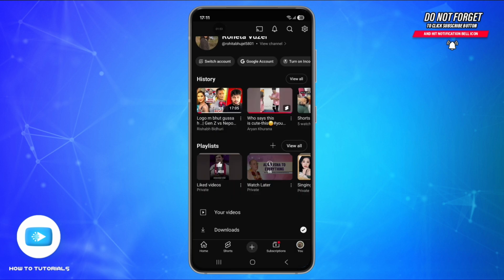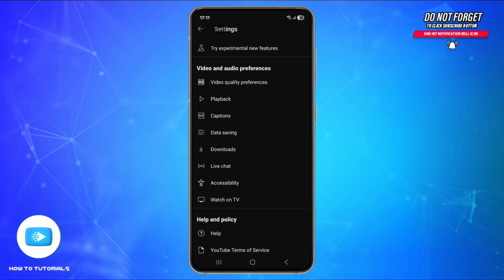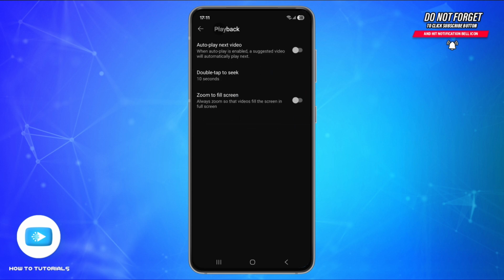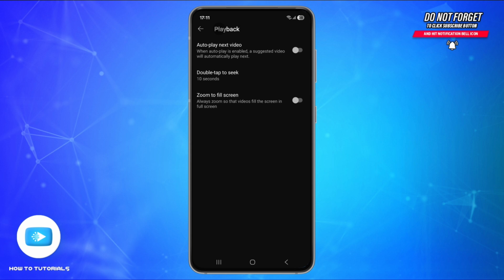Find Hidden Settings In YouTube To Save Mobile Data | Reduce Mobile Data Usage On YouTube 2025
"Find Hidden Settings In YouTube To Save Mobile Data | Reduce Mobile Data Usage On YouTube 2025 " - A Video Guide by How To Tutorials.

This tutorial will show you how to find the hidden settings inside the YouTube app that help save mobile data. We’ll guide you through turning on “Data Saver Mode,” limiting video quality on mobile networks. You’ll also learn how to disable autoplay, stop background playback, and download videos for offline viewing.